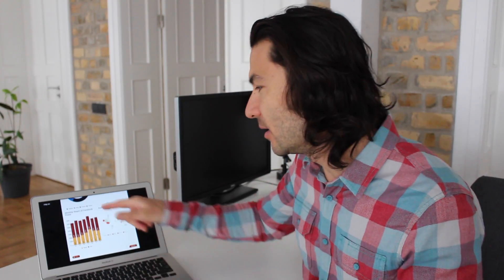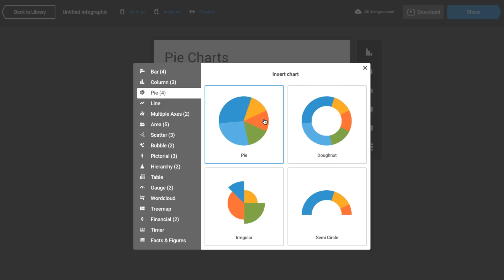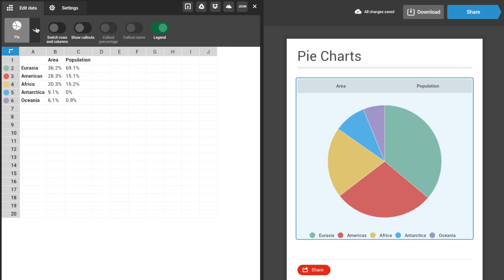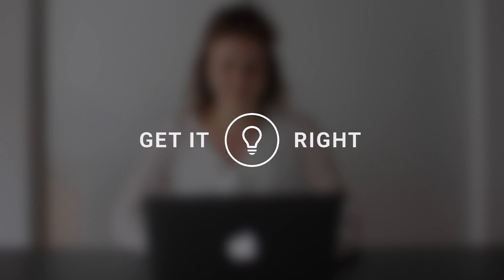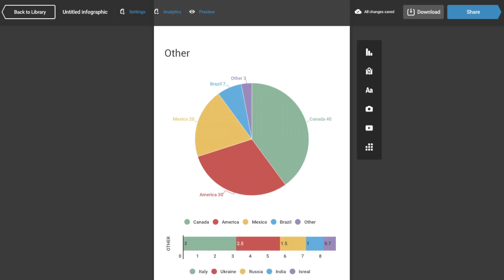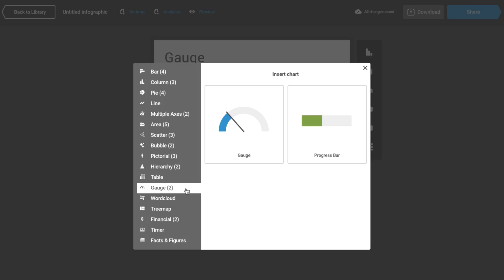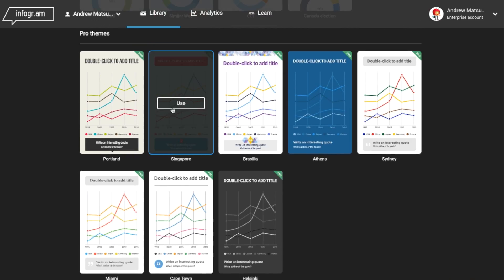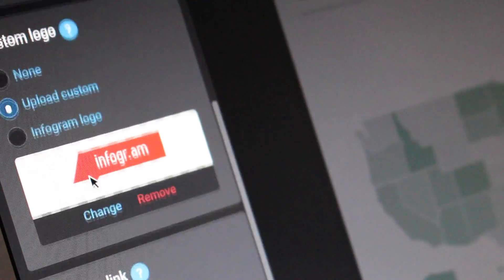Parts of a Whole: Pie, Stacked & Gauge Charts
How to make the most of your data percentages.

More resources to explore:
Page: How to choose the right chart for your data
Blog: The infamous pie chart: History, pros, cons, and best practices